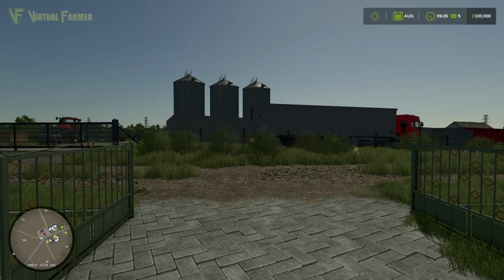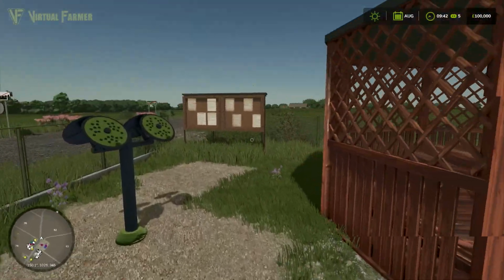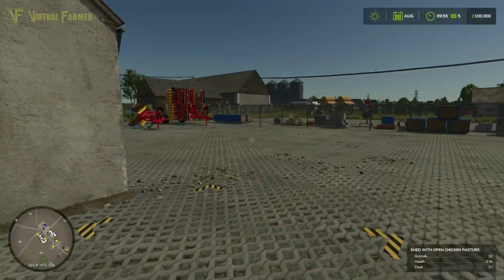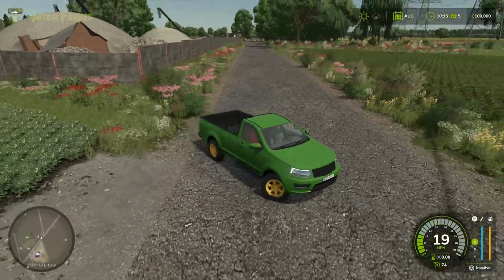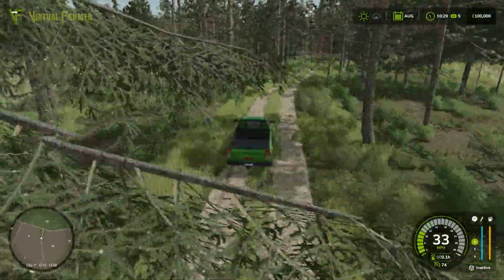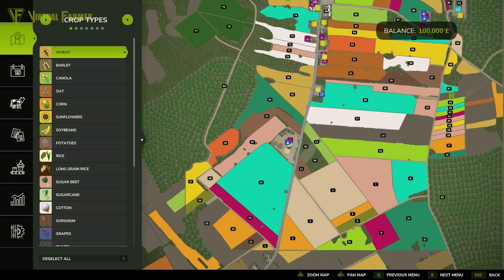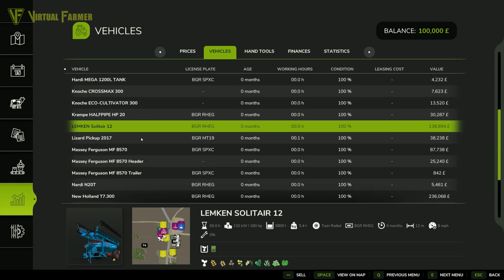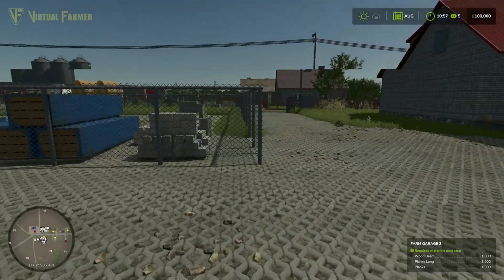A Very Detailed And Underrated Map | Zacieczki | FS25 Map Tour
Zacieczki by BartsoNv3 has been released for Farming Simulator 25 on PC & Mac. Highly detailed with many great little touches, it's one of the best maps released so far! Let's take a look!

Use code my Giants Partner Code "VFGAMING" to order Farming Simulator 25 & DLC:

Useful Links:
- Check out my range of custom build PCs from Apex Gaming PCs

Thanks to the following Patreons And Channel Members for their support:
Land Owner
Galcomp Gamer
Galcomp Gamer

Foreman
ArkAngil
gamergal
KiwiMedic
Sodus
Ben Coveney
farmer J

Harvest Manager
Anthony Sorace
Andrew Bailey
Dirty Trucker
Graybush2
Ichigoat
Jesse Stapleton
Raftree
Stephen Weiblinger
Thefisherj
warbownikk
Wolfeurer

Tractor Driver
AnalyticalFarmer
Axion_Grozzo
Dan Madgin
david11
GrowlaFarming86
Ionut Andrei Paval
Jason Hodge
Lee Yocum
Shane Mortimer
Simon Hardy
Simon Tallboy
Tazoslo
Thefisherj
The_J_Man
Zach B
AK_intheHay
ArkAngil
Big Kev 3.0
Blackmere
Bruce Solter
Calvin Sloan Logging and Farming
Captain Biggles
Darrell0026
El Duderino
Ember
Farmer Doc
FarmerFox303
Gamer Dragon
Glenn_GTUK
Grant Harris
Karl Button
kolby kester
Leinster Farmer
Lisbeth Simonsen
Mads Moller Sigaard
Manic Martinï¼‡s Gaming
Mark Conradie
Martyn Kerr
nina
Northern Aviation
Paval Ionut
Pete 888uk
Peter Turner
Rich Codes Web
Skeeter K7TRD
Sneathy13
Tarot Bull News

Seasonal Worker
Deacon Ix
Edward Neale
Freddy
MAC Sandsquid
steve the farmer78
TheLegoViking
Ben Jones
bookac
Brett Pruett
Brian Oxendine
Captain Canary
Cher Hanmer
Chris Richmond
Crofter
dirk-jans voetbal kanaal
Emil Bengtsson
Espen Aabel
Farmer Karen
Felixï¼‡sFarming Life
GeekyCowboy
GeordieGamer1984
Hogan's Lawn care
jade macquire 28
james bathe
jordan Project Cargo VTC
Ken Adlam
Kurt_Kurt
Lonnie Johansen
Martin beaton
Millsk
Mystic Gaming
Niv Fied
Philly M
Pucor7
Rat Mouse
Robert Fullerton
Ronnie Johansen
Shropshire_farmer
steve the farmer78
stu wallace
SuperChris Video Gaming
Svein Christensen
Vlad

System Specs:
SSD Drives:
- 2x Samsung 970 EVO Plus 1TB
- Samsung SSD 870 EVO 2TB
Hard Drives:
Controller: Hori Farming Vehicle Control System
Steering Wheel: Hori Farm Vehicel Control System
Wheel Mount: X-Rocker Racing Wheel Stand